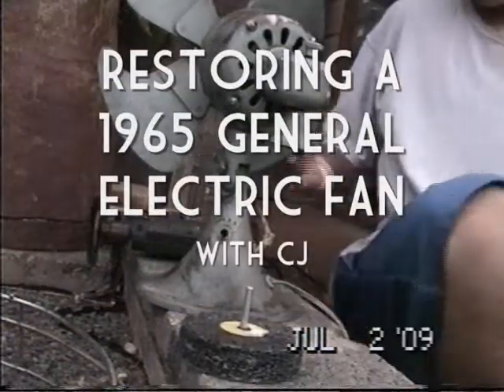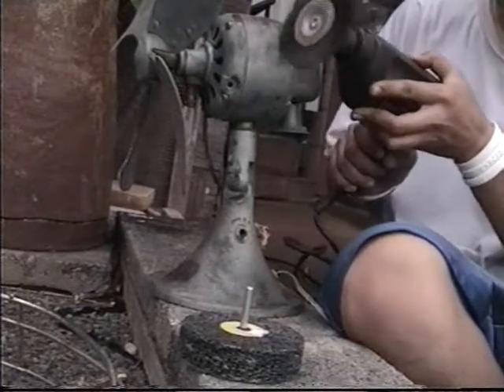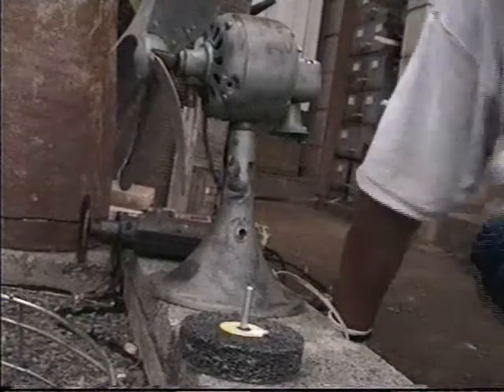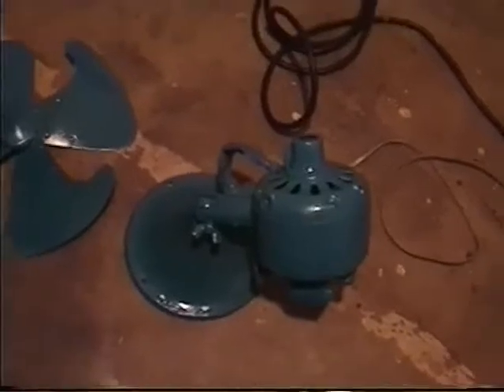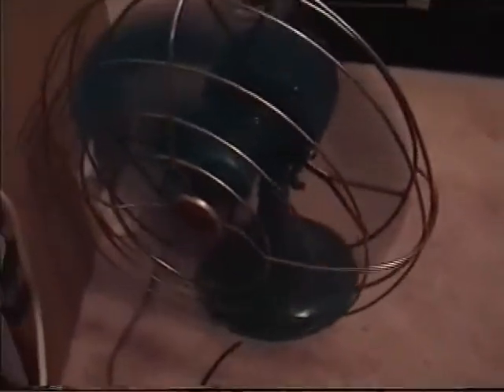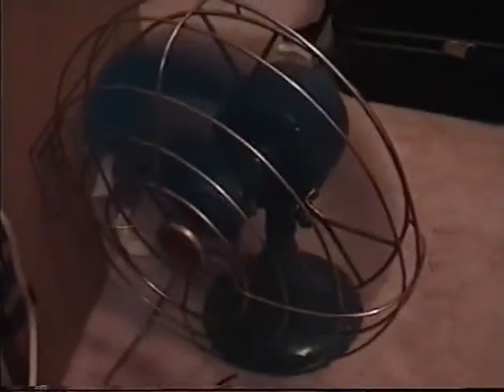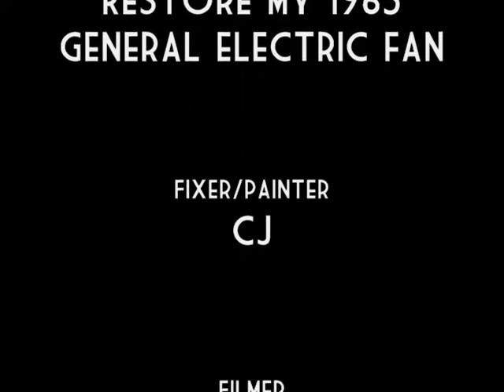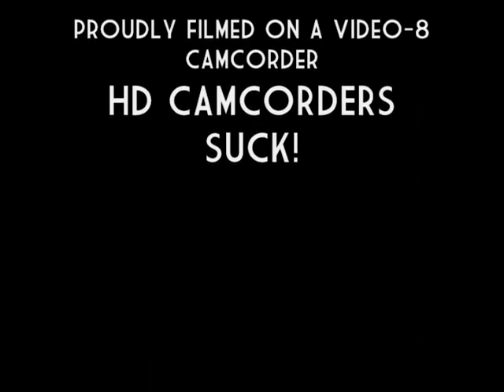Restore my 1965 General electric tabletop fan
I found this lying around in the garage, and i just love the style of it so I decided to restore it as i have restored alot of old things before.  I think it was a pretty successful project.